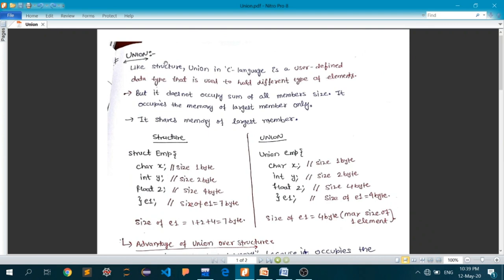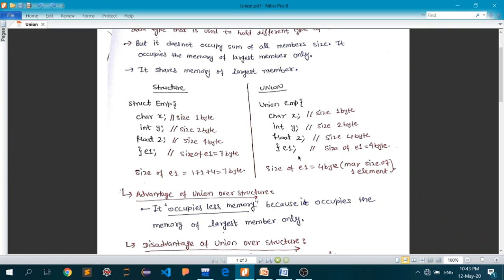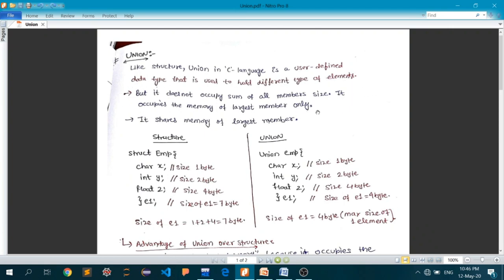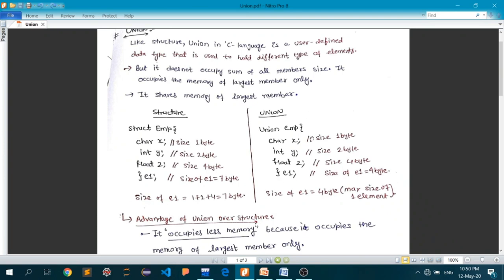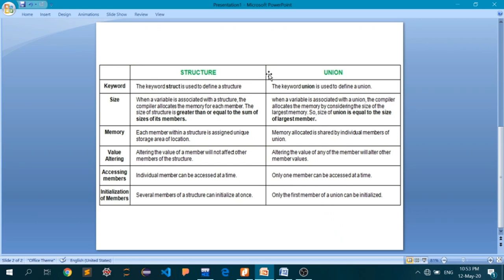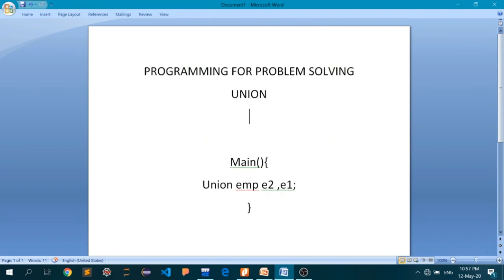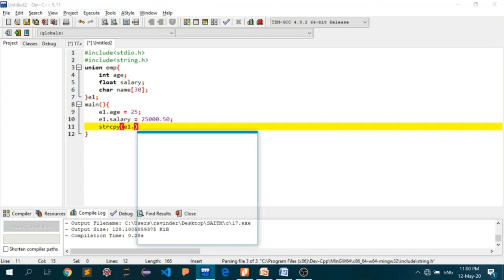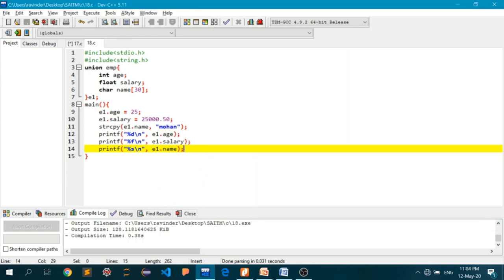SAITM B TECH 2ND SEM APPLIED SCIENCE PROGRAMMING FOR PROBLEM SOLVING UNIT 4 LECTURE 12